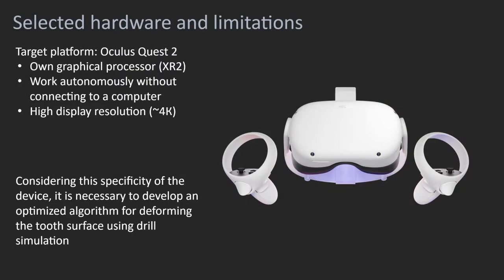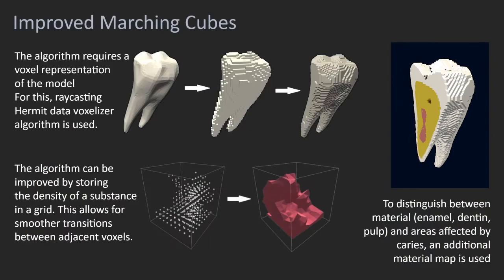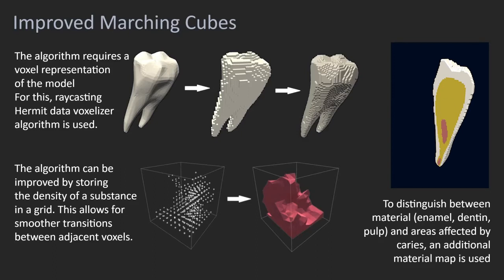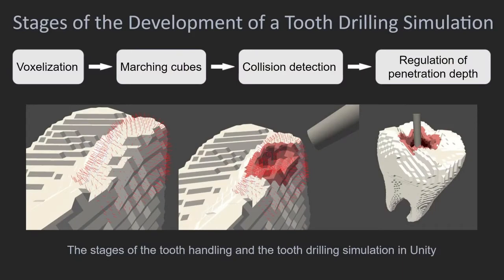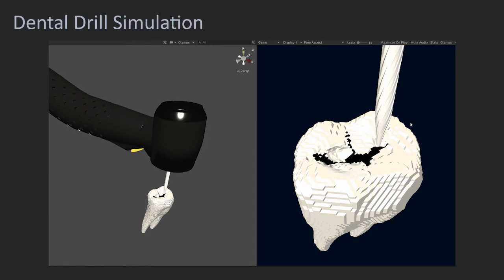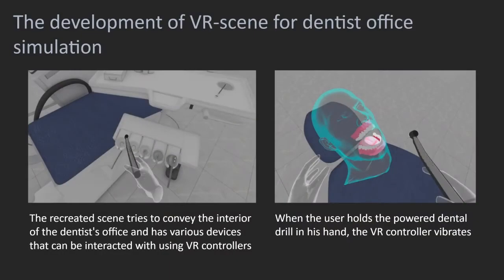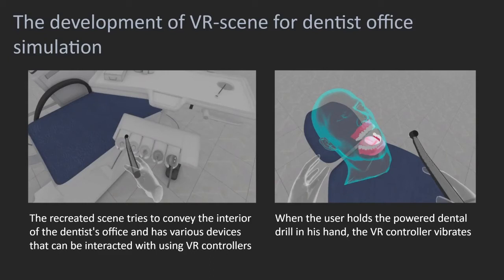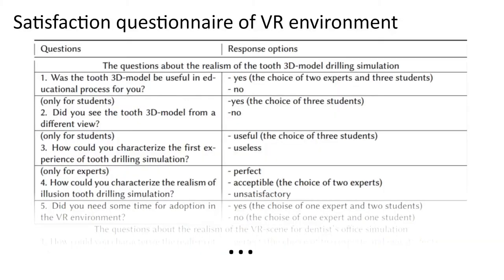AREdu2021 #224 The Virtual Reality Simulator Development for Dental Students Training: a Pilot Study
Yulia Dyulicheva, Daniil Gaponov, Rasa Mladenovic, Yekaterina Kosova
The Virtual Reality Simulator Development for Dental Students Training: a Pilot Study

The technologies of the augmented and virtual reality have a special role in medical education as an additional tool for training professional skills in pre-clinical practice. In the paper, we describe the development of a virtual reality simulator with immersion in VR-scene for dentist office and simulation of tooth drilling. Such kinds of simulators would contribute to evolving capacities of motor skills and hand-eye coordination. The VR simulator for dental students training is developed for Oculus Quest 2 VR headset with six degrees of freedom. The Marching Cubes algorithm is chosen as an optimal decision for autonomous VR headsets, the computational power of which is much lower than PCs. The main stages of the development of tooth drilling simulation are considered. They include voxalization, marching cubes algorithm, collision detection, and detection of penetration depth of the dental drill. The experience of VR-scene using for dental students training has been piloted at the Faculty of Dentistry at the V. I. Vernadsky Crimean Federal University. To evaluate the pilot study we used a satisfaction questionnaire, which evaluated the realism of tooth 3D-model drilling and the realism of VR-scene for the creation of a dentist’s office atmosphere.